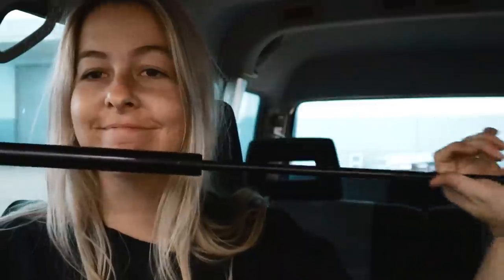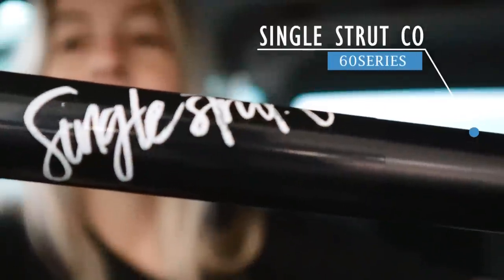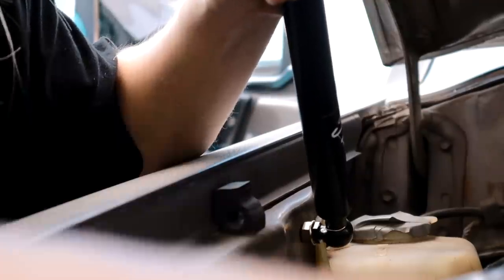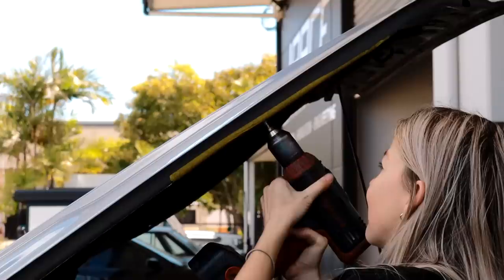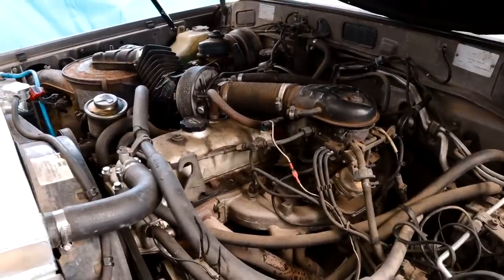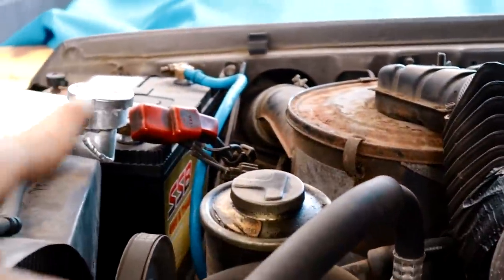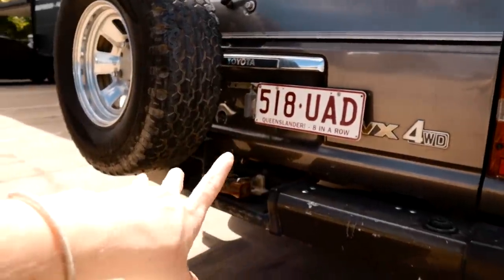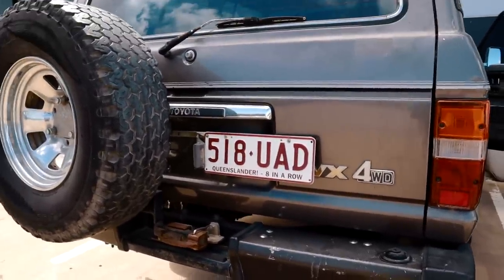Project 60 Part 3 - Landcruiser Cupholders? + Real talk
Hey guys!!
Back again with Part 3 of Project 60. In this video I am installing some One Stone Armrests/Cupholders and a Single Strut Co bonnet stay. Ticking off those little mods on the Landcruiser 60series while we wait for engine parts. Also a sneaky look at the racebuild, a BMW e46 M3.

Also this week we had R U Ok Day, so I have a little chat with you guys about my own mental health and how important it is to be aware of those around you. I have put some links down below with a lot of really good information.

Let me know what else you guys would love to see during this build in the comments below!

PRODUCTS
One Stone Armrests

Trade Mutt
Australian Workwear brand with the aim of reducing suicide in Australia

R U Ok?

Watch my latest video here:
19.17K Views - Jul 9, 2023